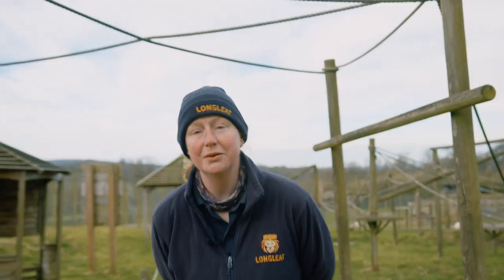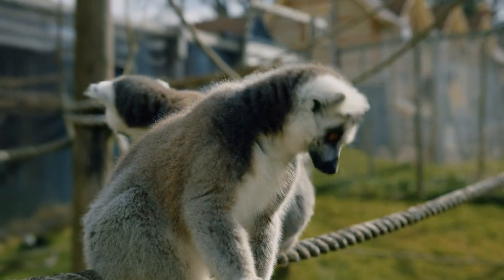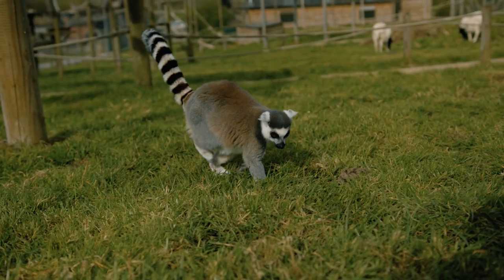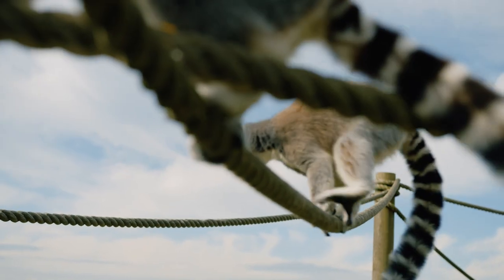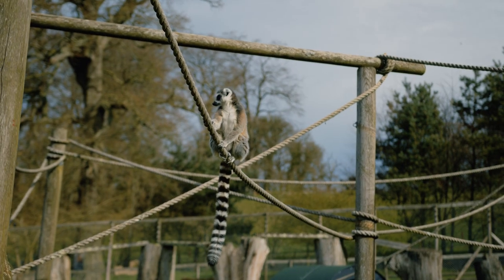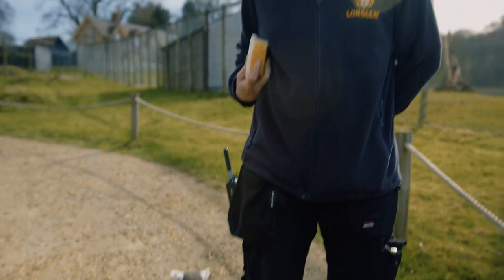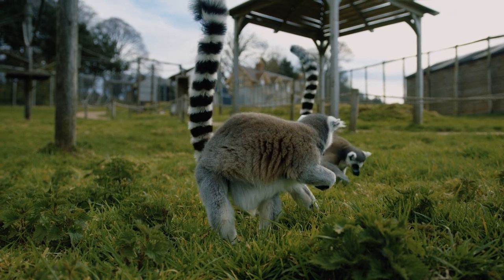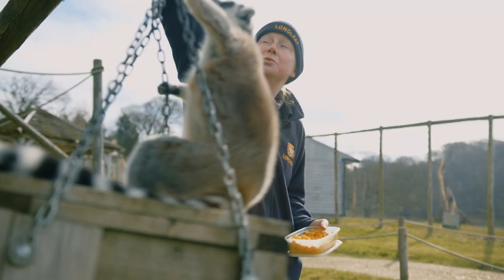Catching up with our Ring-tailed Lemurs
Our Lemur walk-through is back! Come and meet these energetic little mischiefs at African Village.